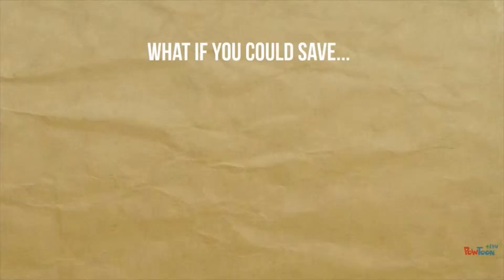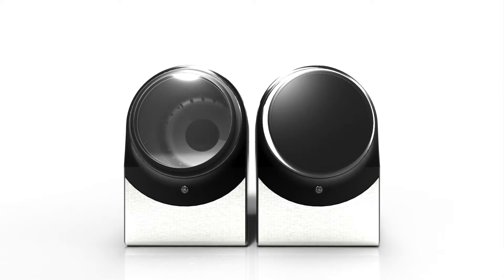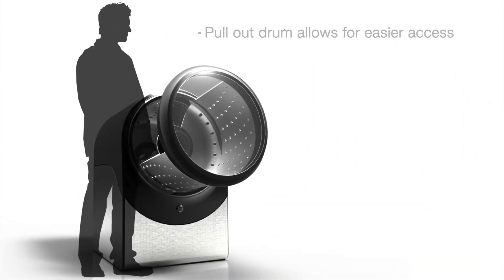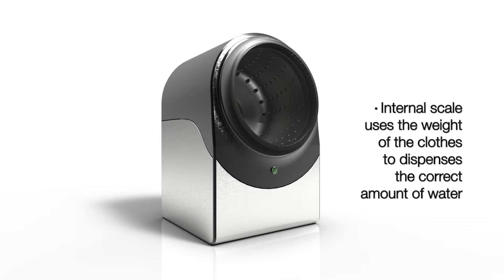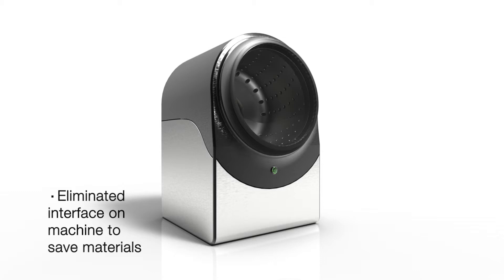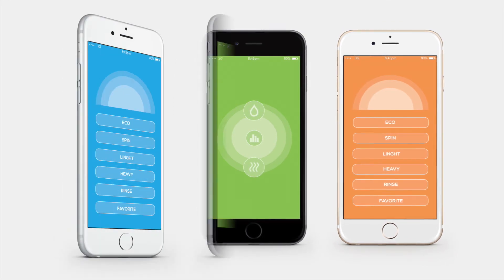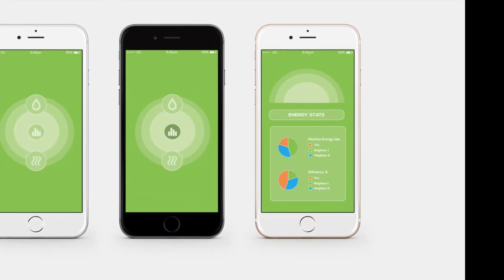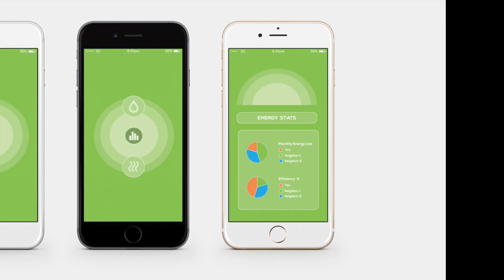04 Lightyear video